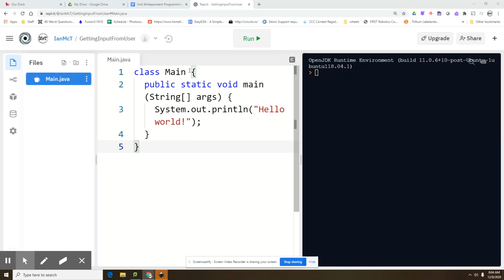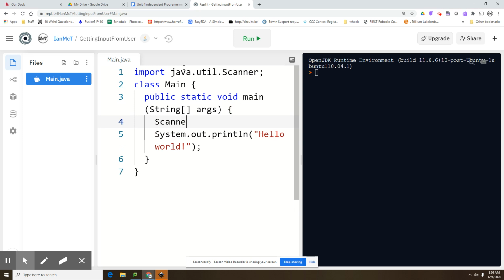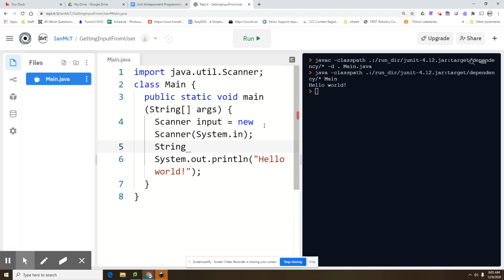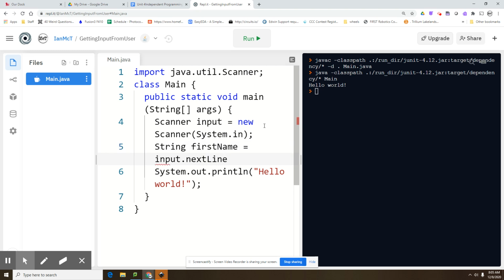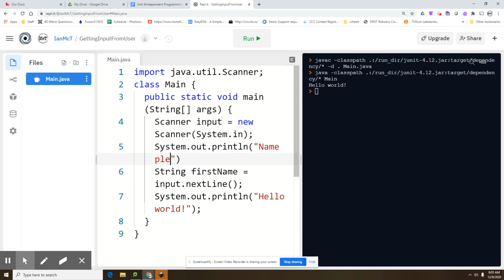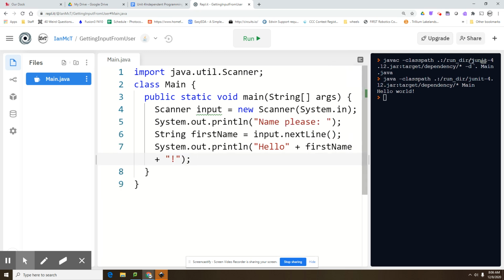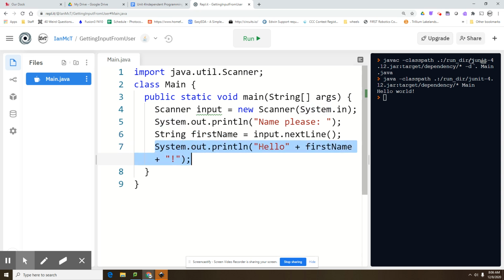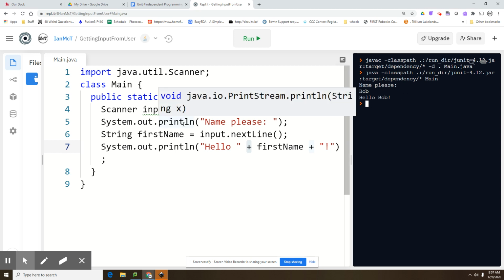Get input from user: Dec 8, 2020 8:07 AM